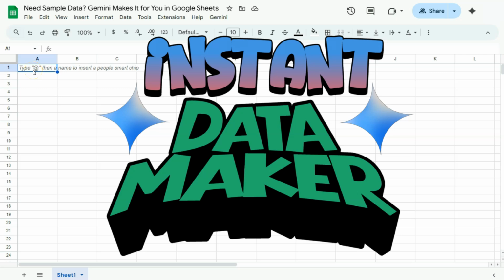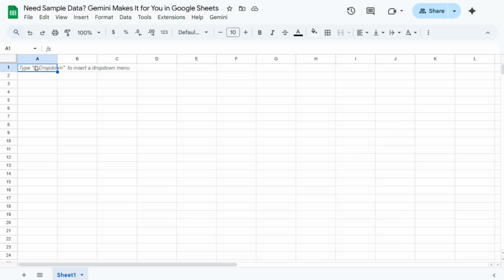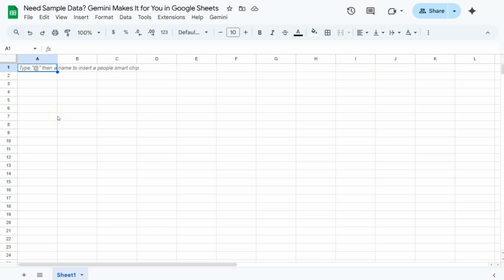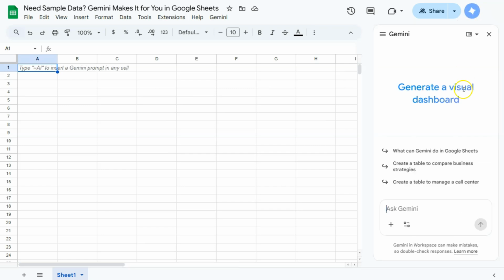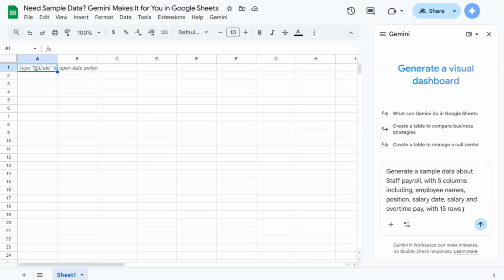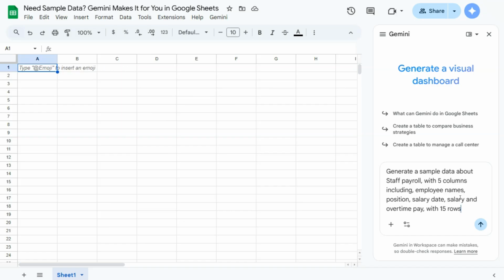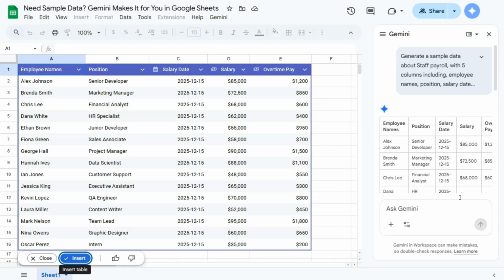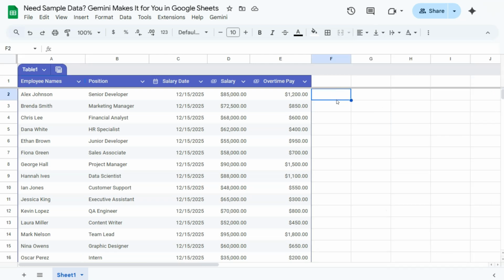Need Sample Data? Gemini Makes It for You (Google Sheets)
Learn how to quickly generate ready-to-use sample data using Gemini in Google Sheets.

Whether you need names, numbers, dates, or entire tables, Gemini can create everything in seconds with just a simple prompt. I’ll show you how to customize your data, adjust formats, and instantly fill your sheet with organized, realistic information. This is perfect for testing formulas, building templates, or preparing demos without manually typing anything. Watch how easy it is to streamline your workflow and save time with AI-powered data generation directly in Google Sheets.